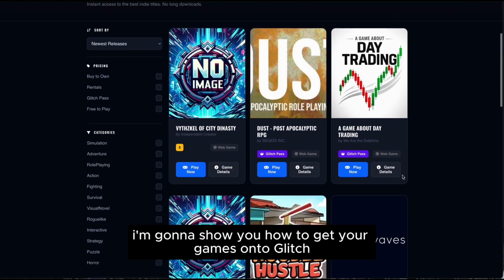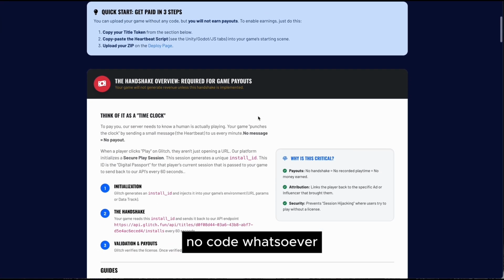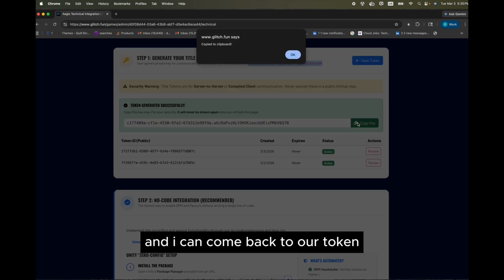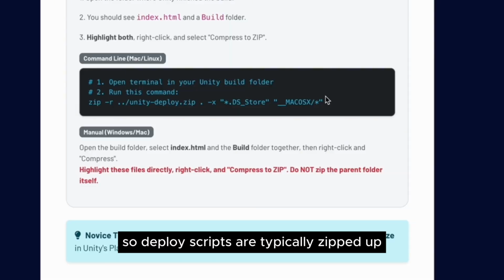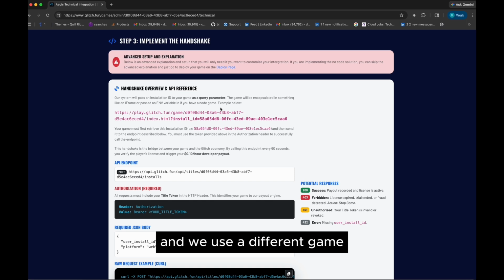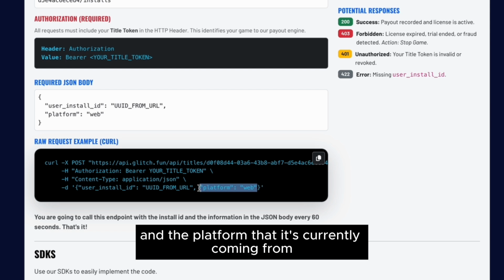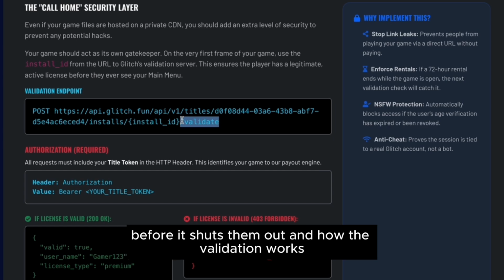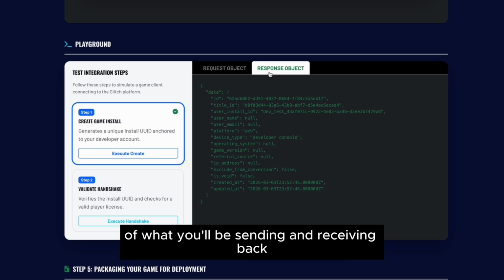Glitch Onboarding Video In 5 Minutes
See how to get your game onboarded to Glitch. It takes 5 minutes with the implementation if you use our plug-ins for Unity, Godot and Unreal.